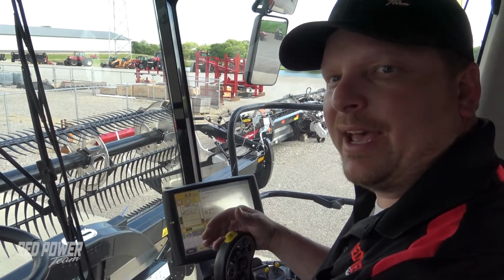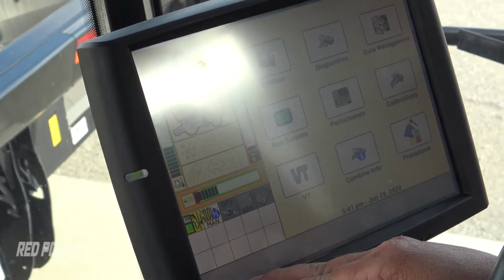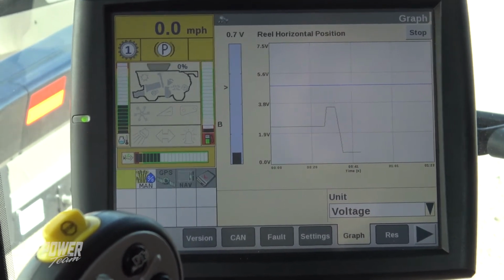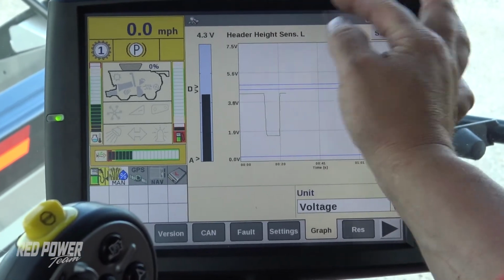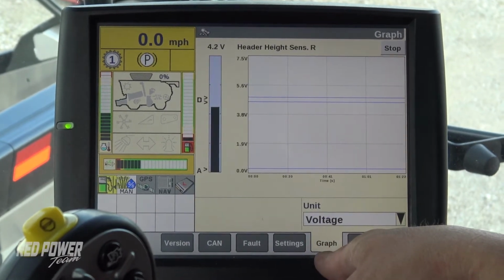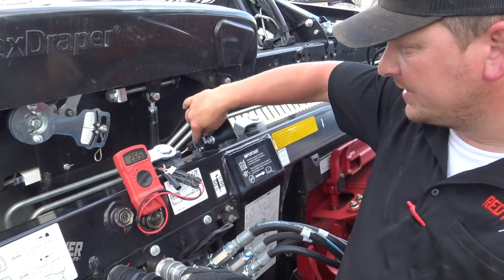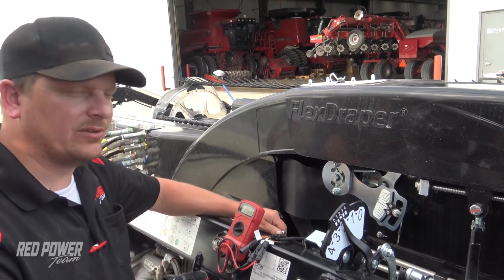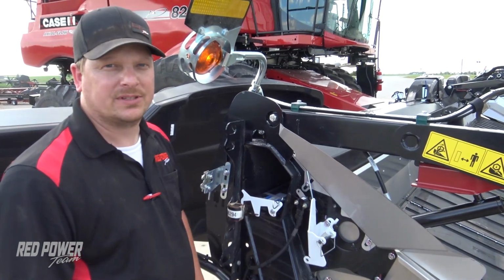MacDon FD2 Series Setup Part 8 of 9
Part 8 of 9 - MacDon FD2 Series Setup is a series of tutorial videos The Red Power Team created showing how to set up the MacDon FD2 series header in the most comprehensive and efficient way possible filled with tips and tricks.